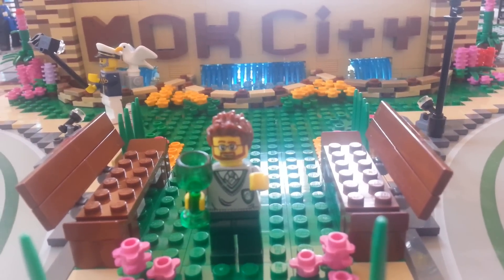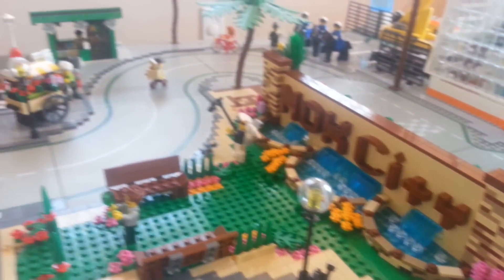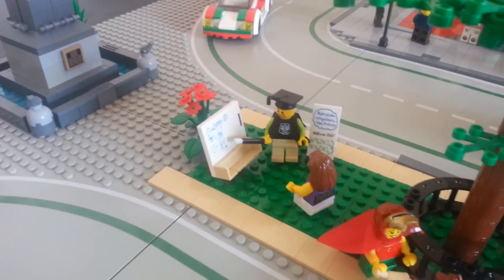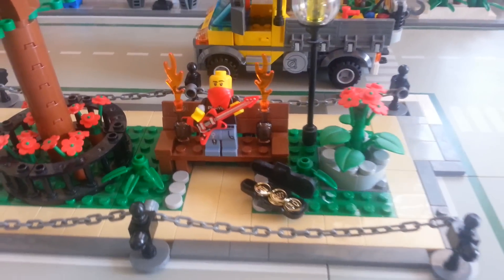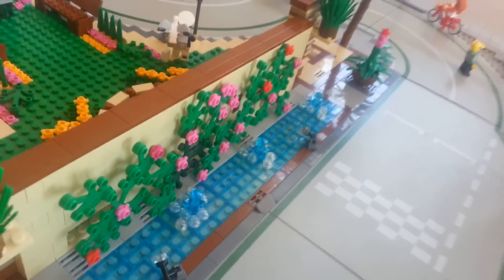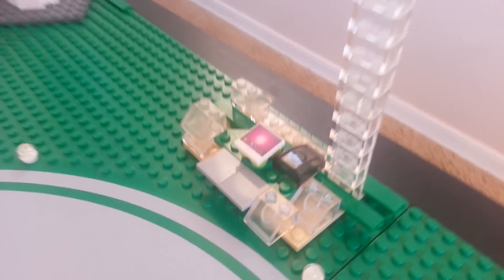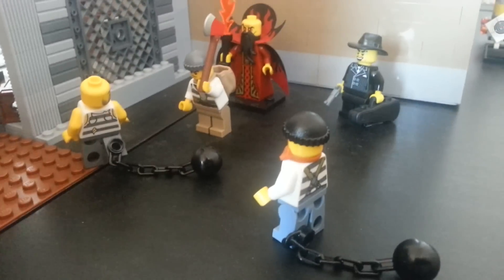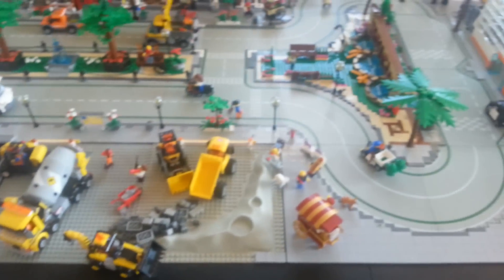MOK City Update #3 - Aug 15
Welcome back to MOK City. Have a look around and see what is new. We have some new residents that you may recognize, along with some new builds.